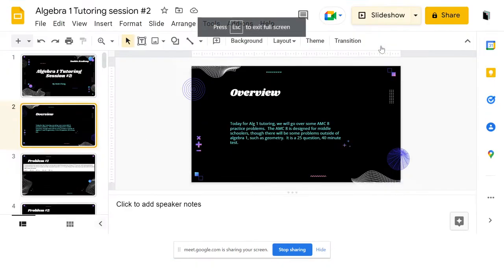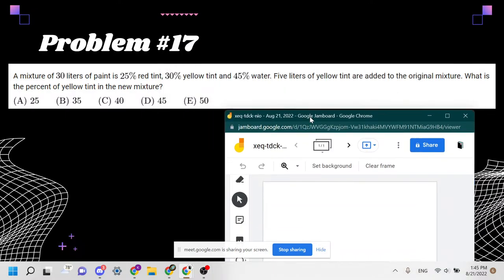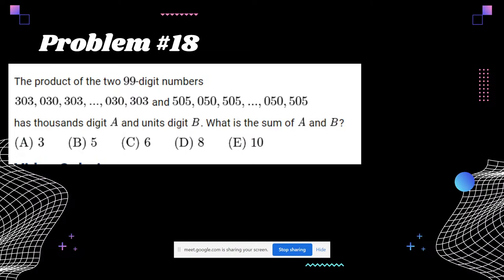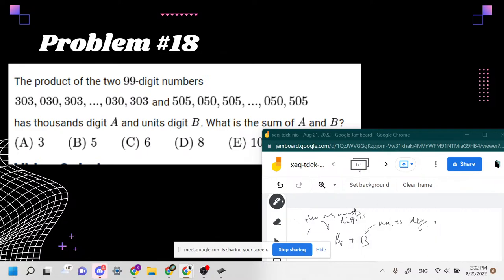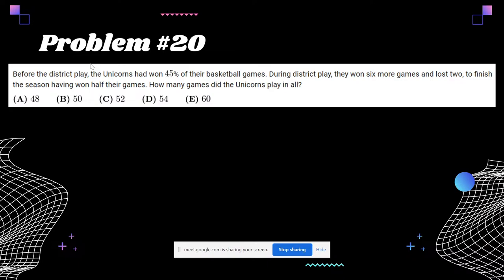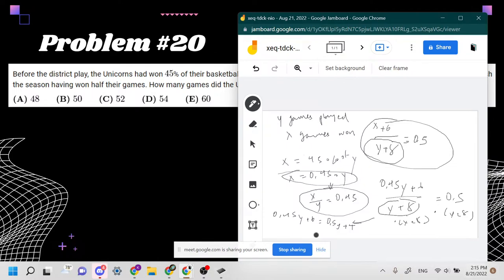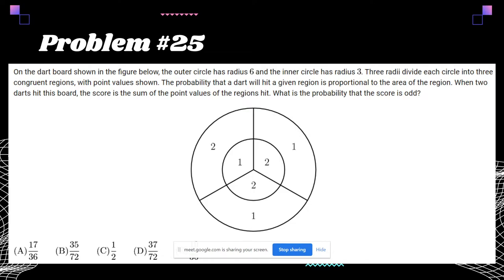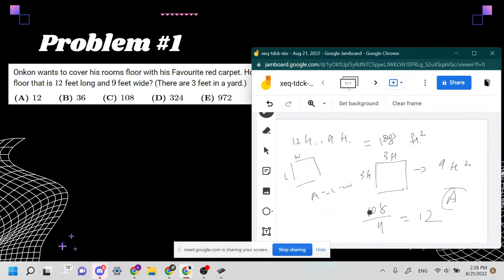Algebra 1 Tutoring Session 3 (8/21) - Inobis Academy Live Stream